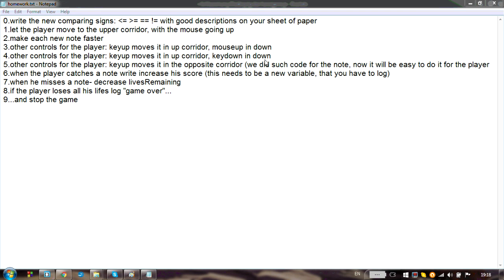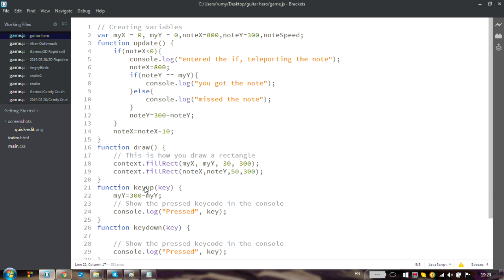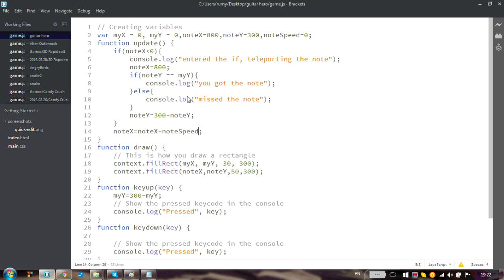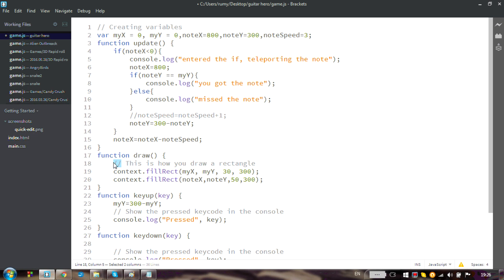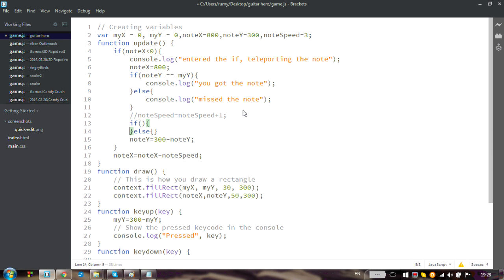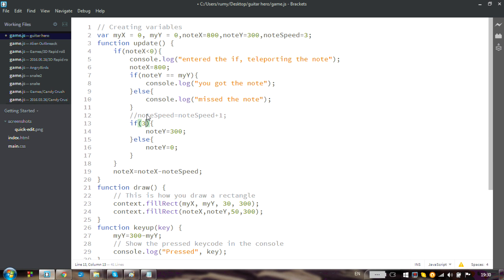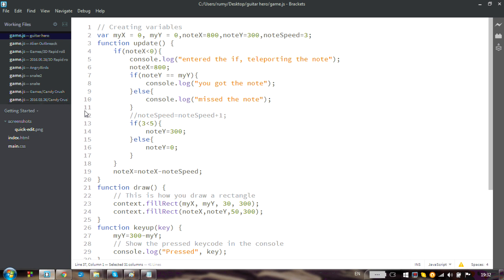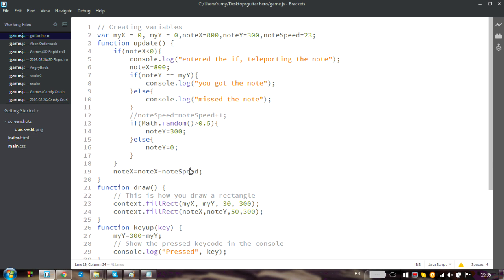Some tasks from the past homework. Math.random()